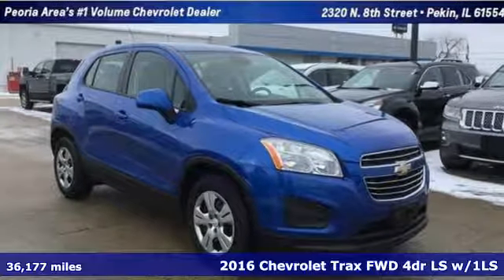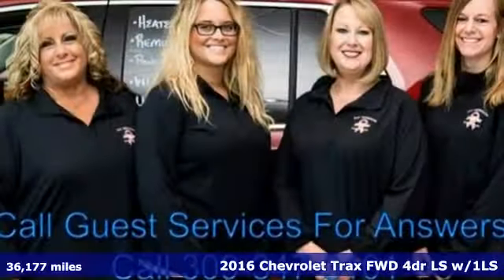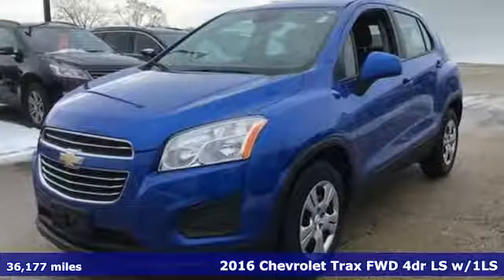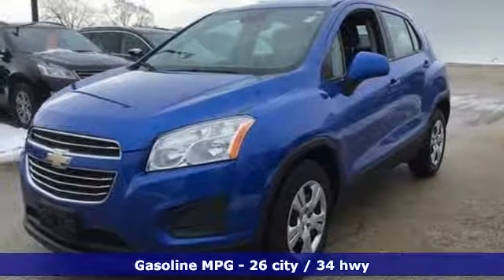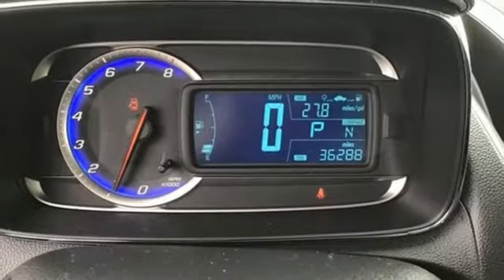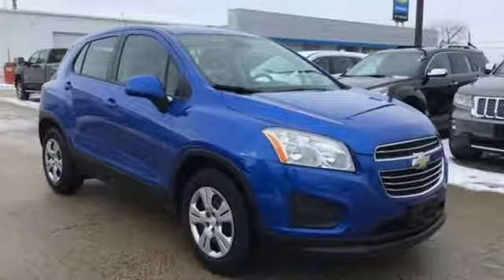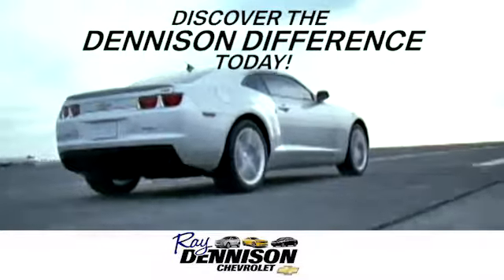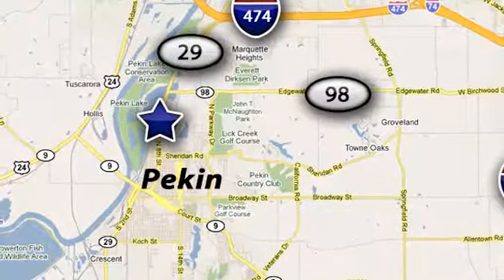2016 Chevrolet Trax Pekin IL Peoria, IL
Year: 2016
Make: Chevrolet
Model: Trax
Trim: LS
Engine: Cyl.
Transmission: 6-Speed Automatic
Color: Blue
Mileage: 36177
Stock #: 9724H
VIN: KL7CJKSB4GB600181
Blue 2016 Chevrolet Trax LS FWD 6-Speed Automatic ECOTEC 1.4L I4 SMPI DOHC Turbocharged VVT 2016 Chevrolet Trax LS in Blue, Clean Autocheck - 1 Owner, Trax LS, Preferred Equipment Group 1LS.Recent Arrival! 26/34 City/Highway MPGCome in and find out why we are the largest Chevrolet dealer in Peoria and the #1 Chevrolet dealer in Central Illinois!! Your Family owned local Chevy store for over 40 Years!Reviews:* Respectable passenger space for its size; plenty of storage slots; lots of standard equipment for the money; excellent crash test scores. Source: Edmunds

Address:
2320 N 8th St